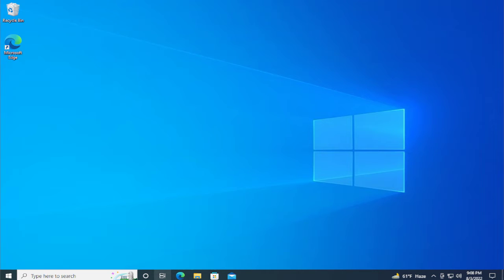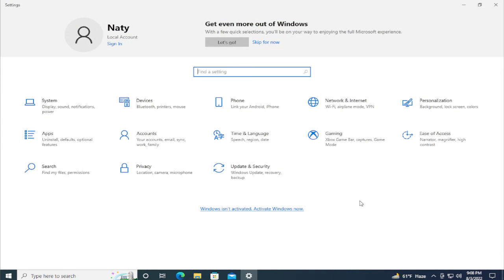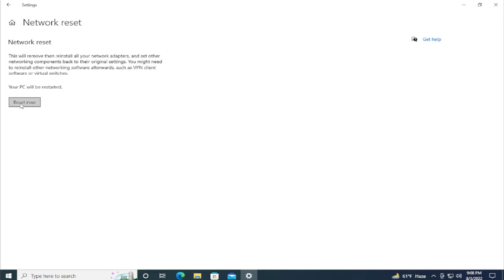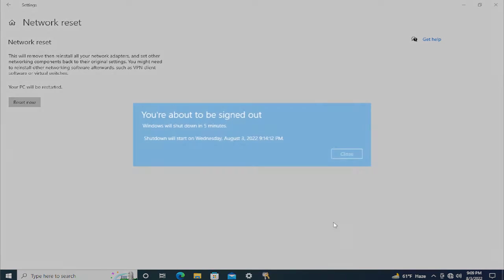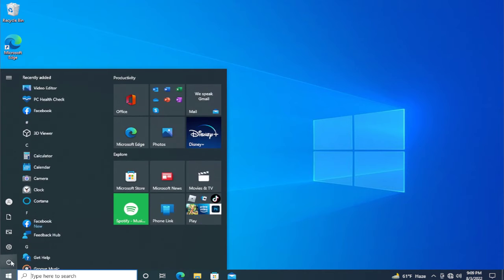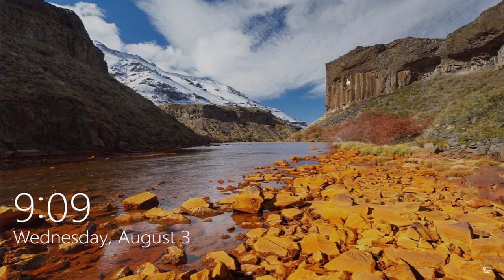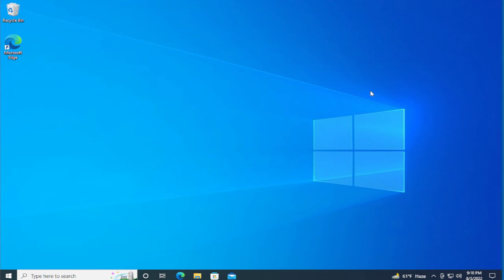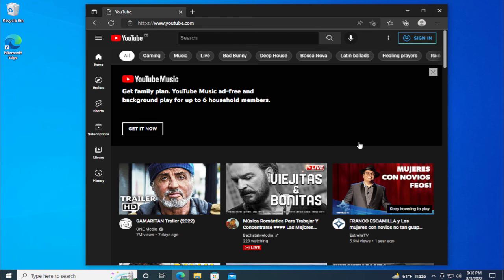How to reset your entire network in Windows 10 and start from scratch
When you reset your network, Windows will forget your Ethernet network, along with all your Wi-Fi networks and passwords. It will also forget any additional connections, such as VPN connections or virtual switches, that you have created. The reset will disable and then reinstall all of your network adapters and reset other network components to their original settings. You'll even have to review the questions you saw when you first installed Windows, where you select whether you want your PC to be discoverable on the network.

● ᴢᴀᴛɪᴇʟ